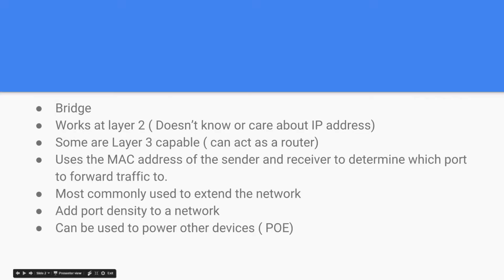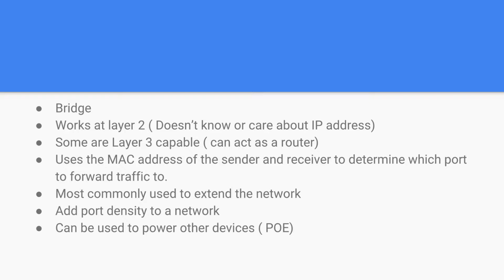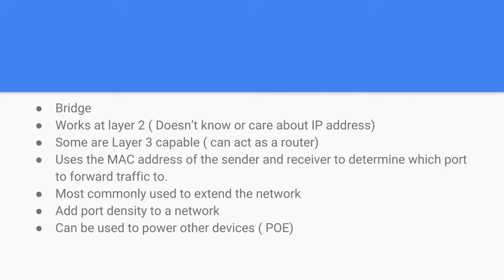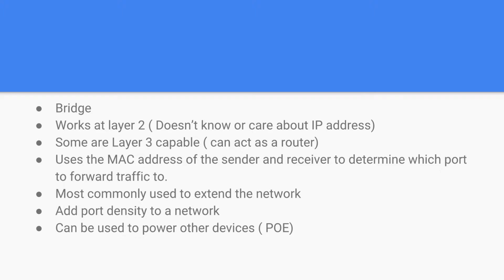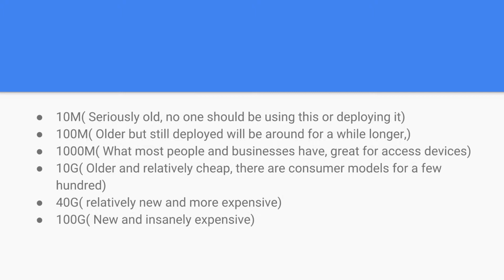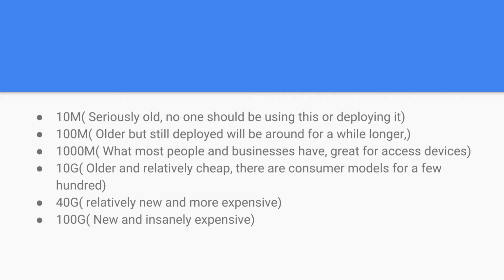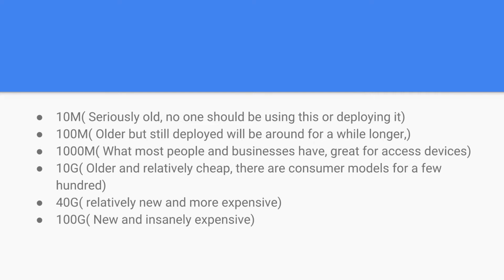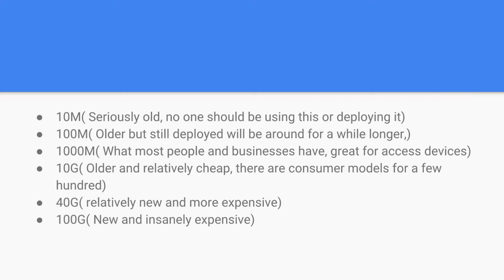Small Business Tech Episode 4 - Switches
In this video I give a brief overview of network switches. I discuss things like port speed as well as what you would use a switch for.